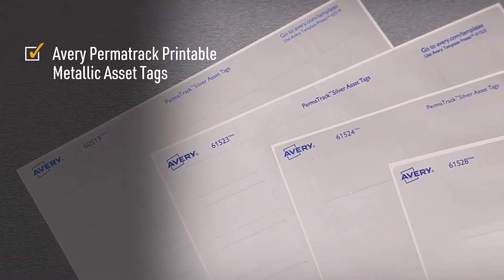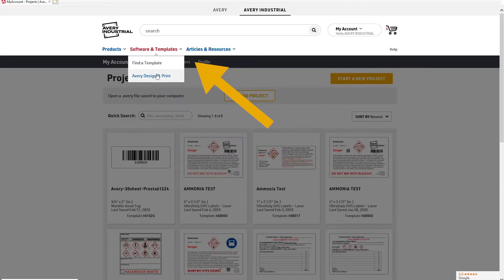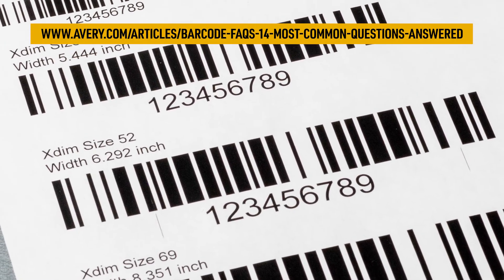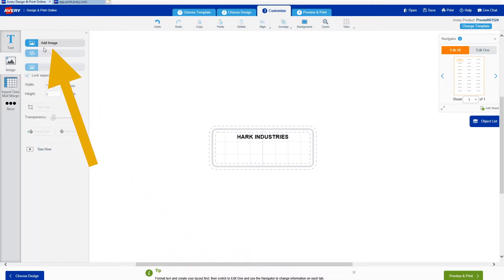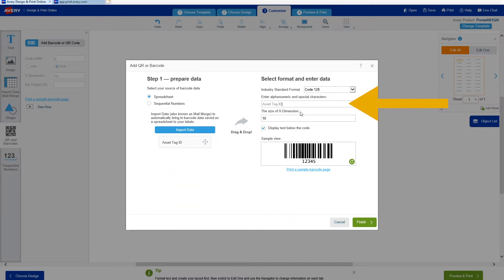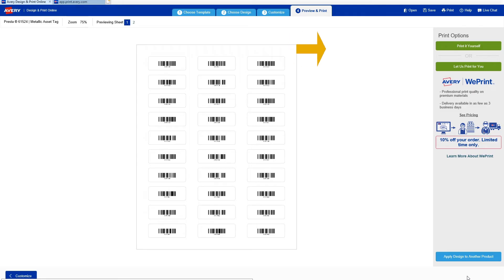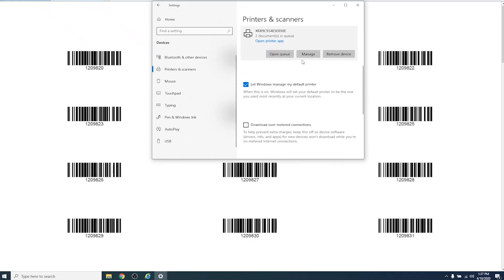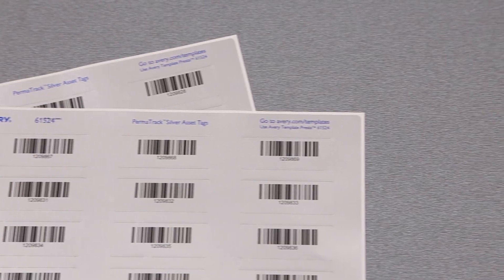Video Tutorial: How to Create Asset Tracking Tags with Barcodes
Learn how to create assettracking tags with barcodes using the data merge feature in Avery Design & Print Online (ADPO). ADPO is powerful, cloud-based online design software for creating your own labels and adhesive signs.

In this video you’ll get step by step instructions for using our free barcodegenerator, datamerge, and other ADPO features to create your own asset tracking tags. We’ll specifically be using PermaTrack™ Asset Tags, SKU number 61526 and the corresponding template in ADPO.

Sign up for your free ADPO account now to follow along

✅ Comprehensive tutorial: Full step-by-step instructions
✅ Accessible: closed captioning provided

The great thing about using Avery Industrial labels is that you don’t need a specialty printer or any other fancy equipment to print asset tracking tags in your own facility. PermaTrack asset tags are compatible with most laser printers. If you already have a laser printer on site, chances are you’re good to go.

High-quality asset tracking tags are important for items exposed to heavy-duty industrial environments so you can be sure your asset tags stay in place and intact.

Using asset tags with barcodes (or barcode asset tags) as part of your asset tracking system helps workers audit, track, repair and protect assets more efficiently… which saves you time and money. The data merge feature in ADPO allows you to import ID numbers for creating barcodes directly from spreadsheets and other databases.

Or sign up to get Avery Industrial updates delivered directly to your email inbox